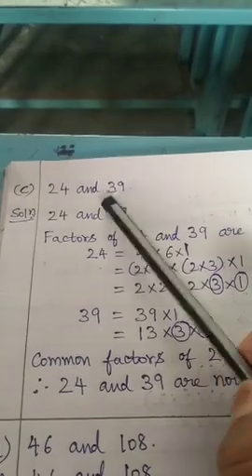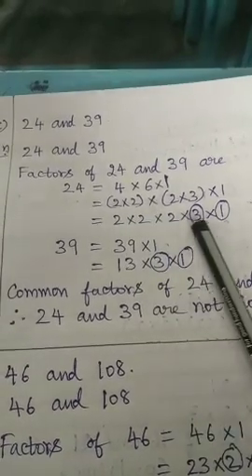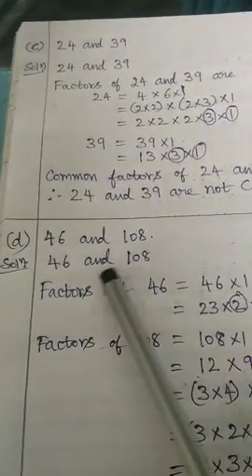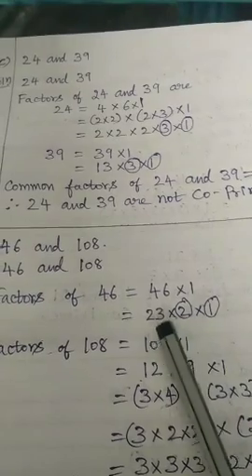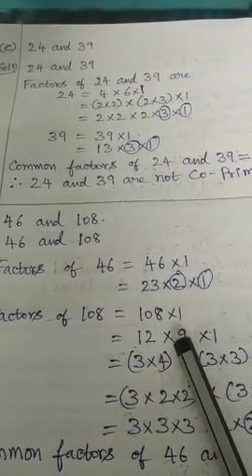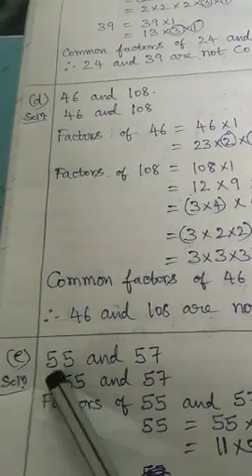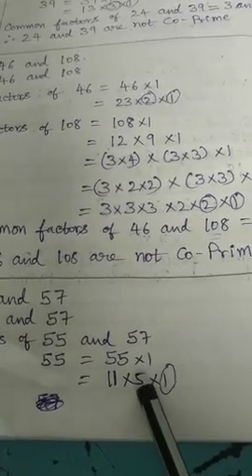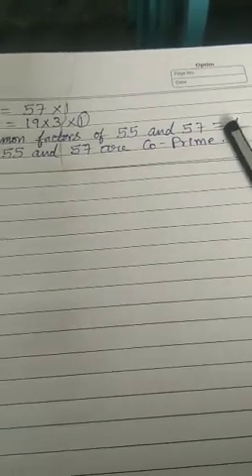5th maths Exercise-3. 2